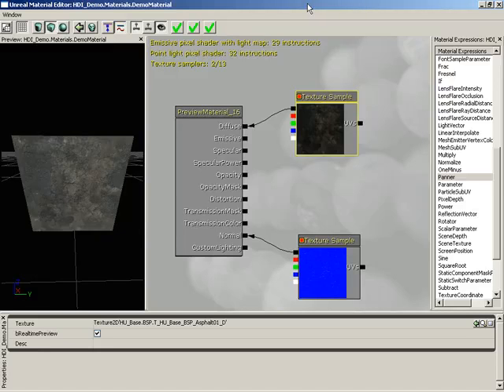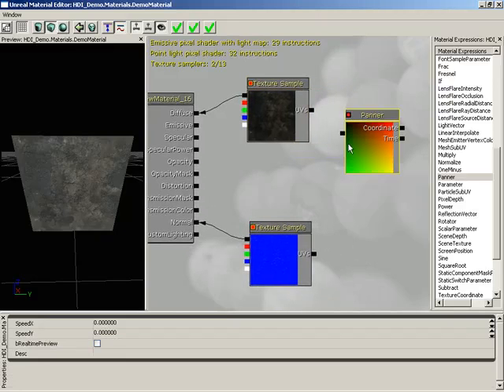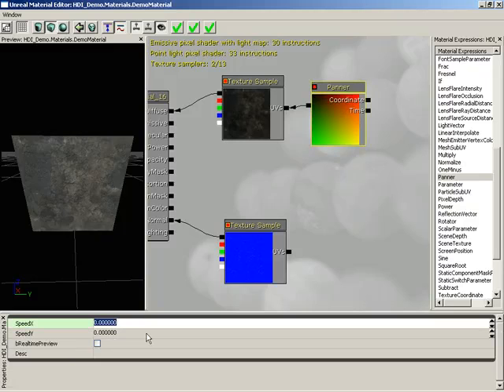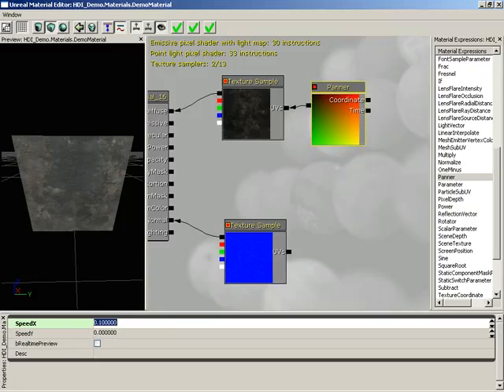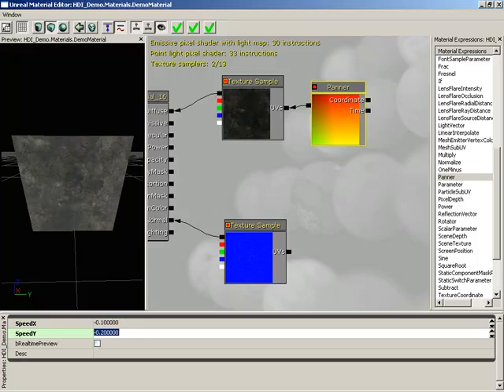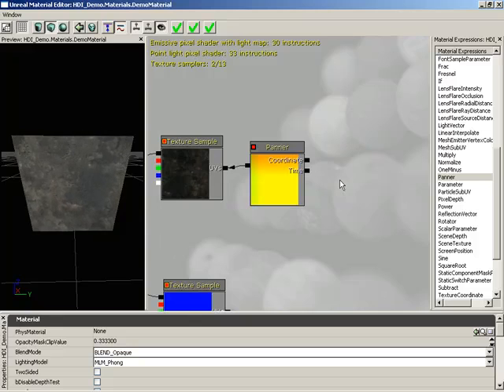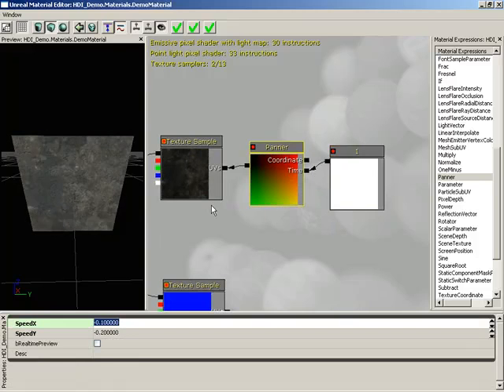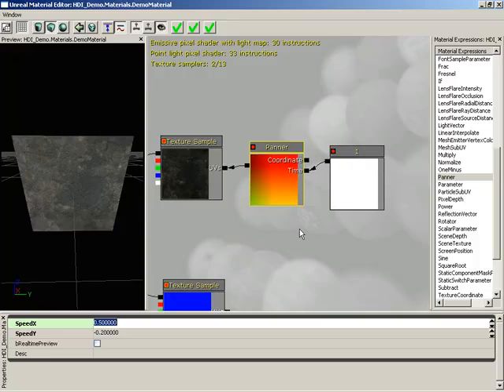UT3 - Panning a Texture